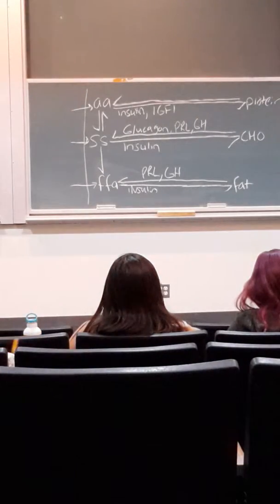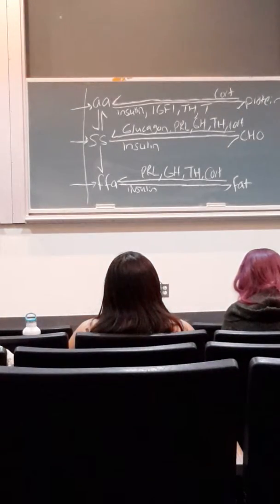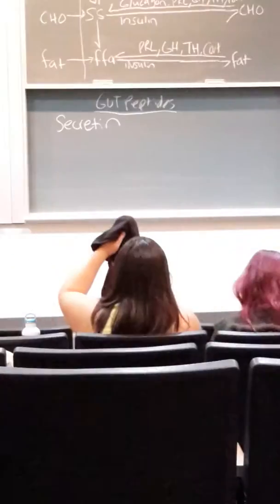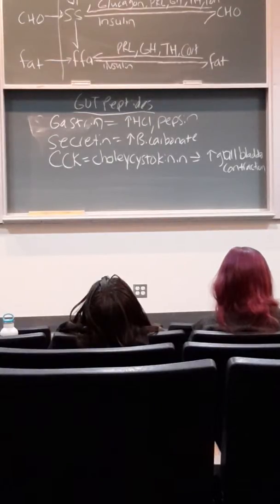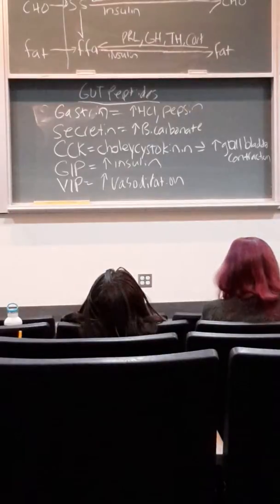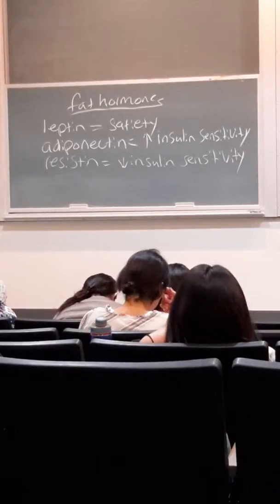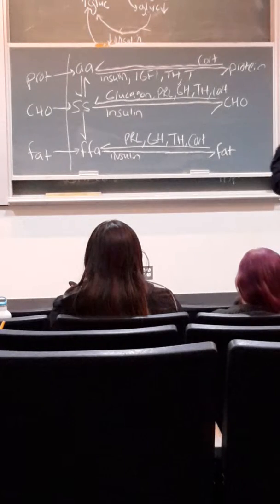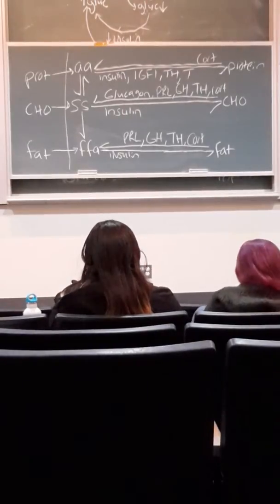IB 137 Lecture 16 Part 2